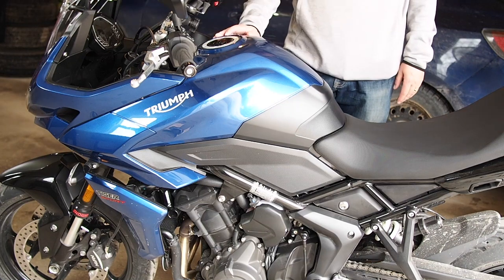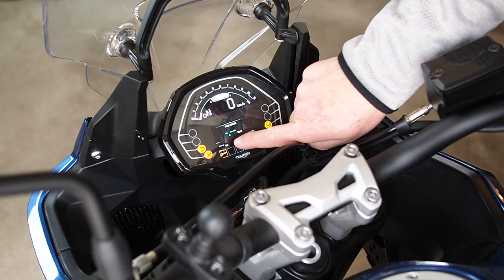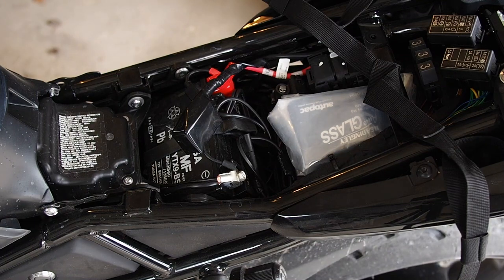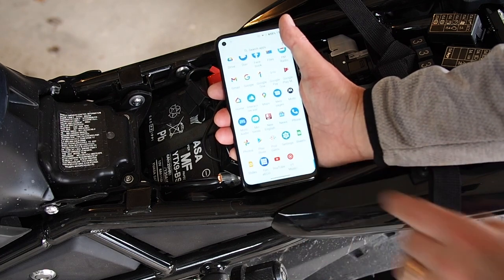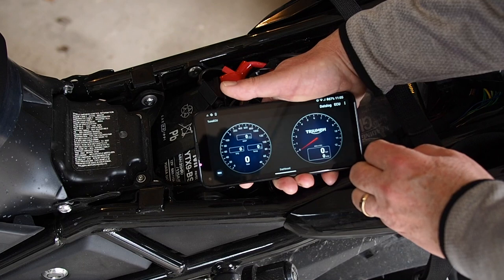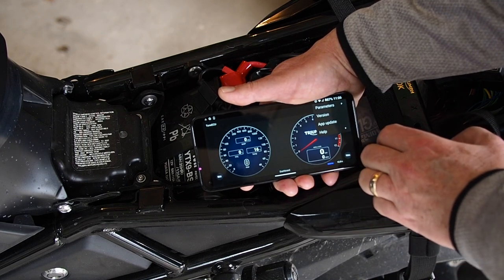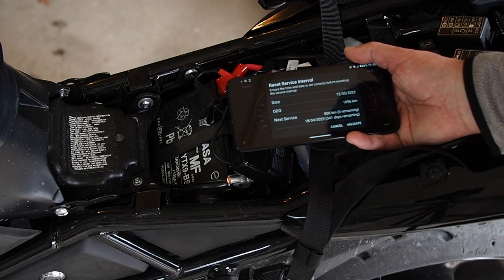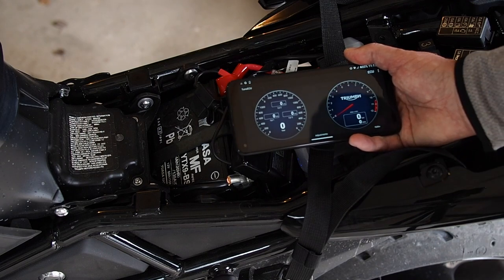Triumph Tiger Sport 660 - How To Reset Service Light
Here's a short video guide showing how to connect a bluet tooth OBD reader to the Triumph Tiger Sport 660 and resetting the Service Light or  Maintenance Reminder.  This will return those information tidbits in the dashboard back to normal.

- There is a fee to register it to use for up to 5 different bikes ($30. USD at the time I did it) but you will be able to see it all connecting before you will need to pay anything.  I had already paid via Paypal when I made this video but as you could see hadn't registered any bikes yet.  I thought that would make for a pretty authentic video.   Yes the was my first try ... live ... for you!  :-)
- I use this Blue tooth reader from Amazon - VEEPEAK OBDCheck BLE OBD2 Bluetooth Scanner as I was able to borrow it from a friend.  Purchased my own now as this will be an ongoing need.
- You may find other useful tips at the forum at ...  tiger660.com